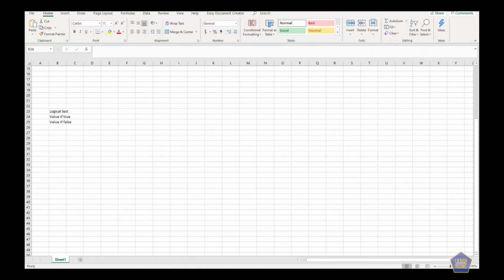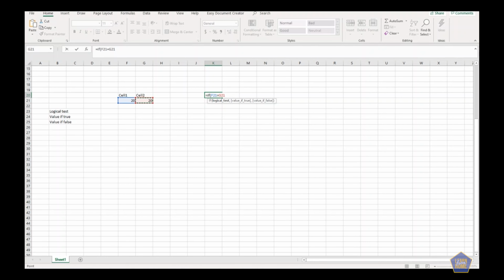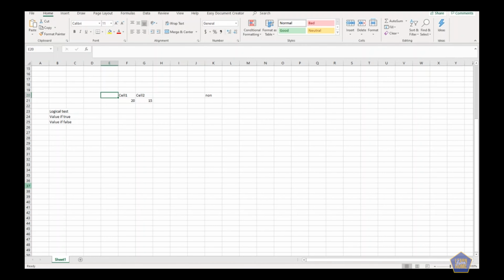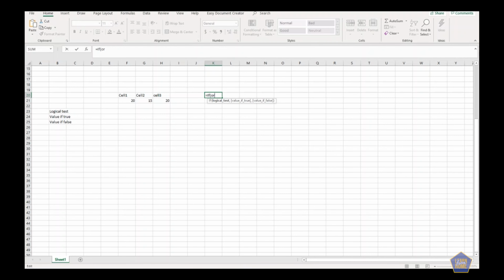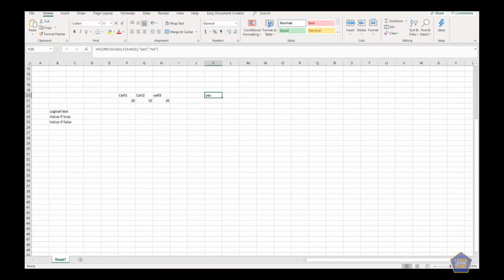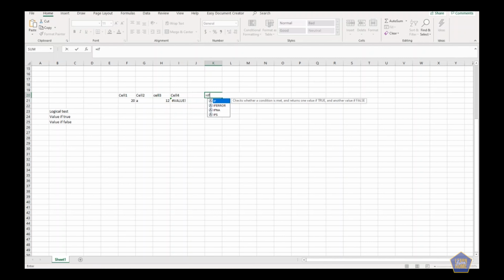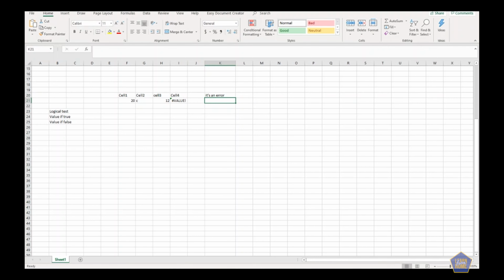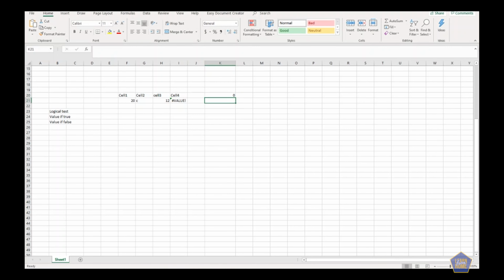06. IF function